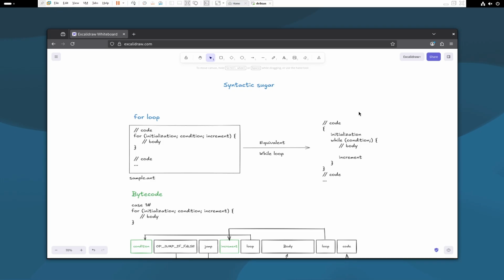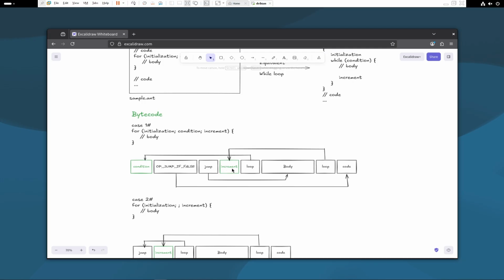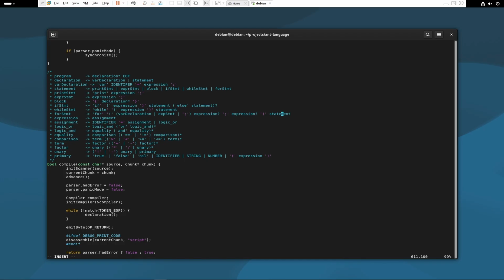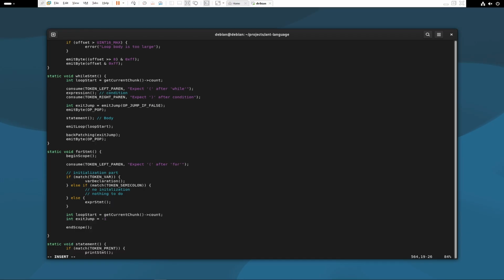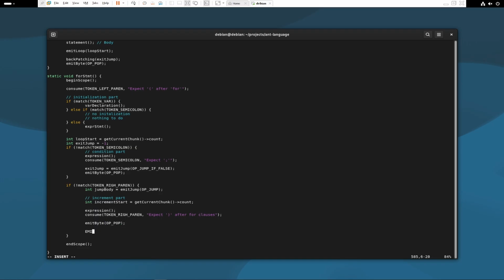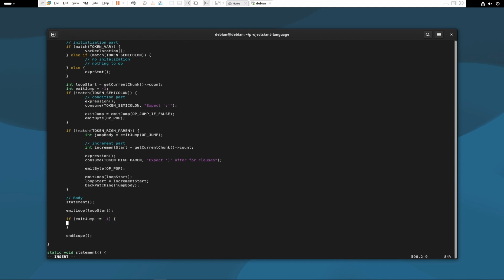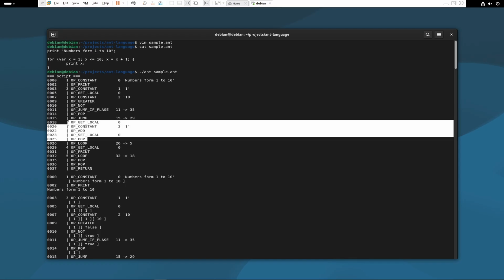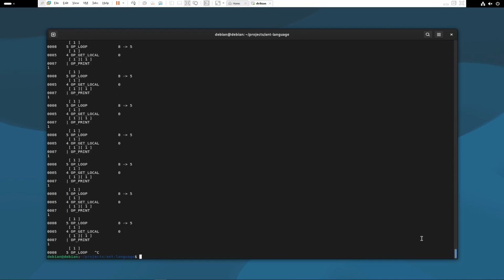Syntactic Sugar — For Loops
In this video, we add for loops as syntactic sugar, building them on top of the existing control-flow mechanisms to provide a more convenient way to write repetitive operations.